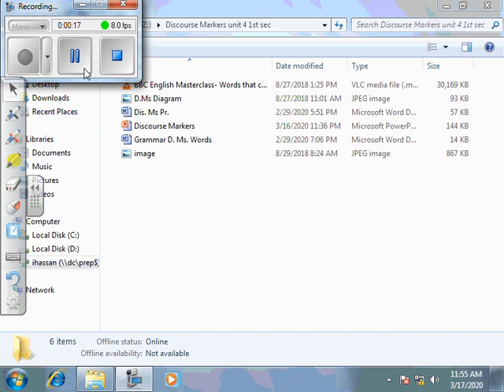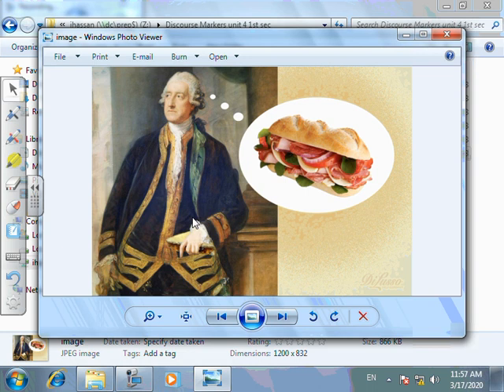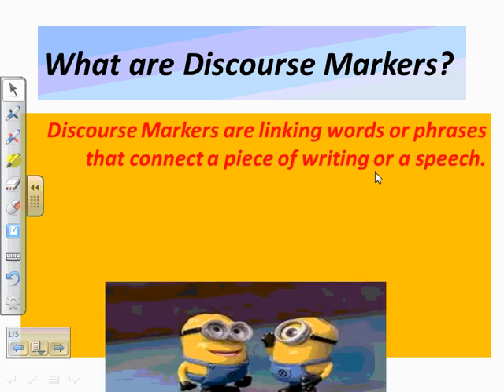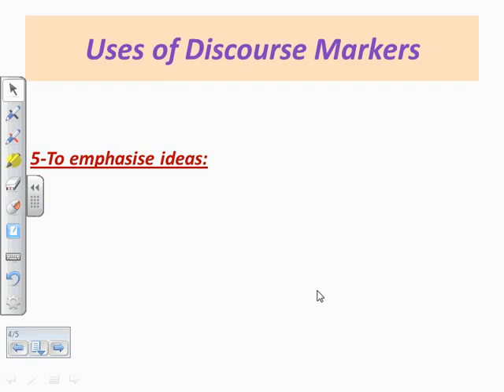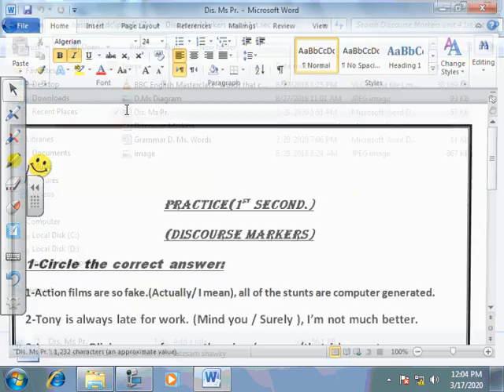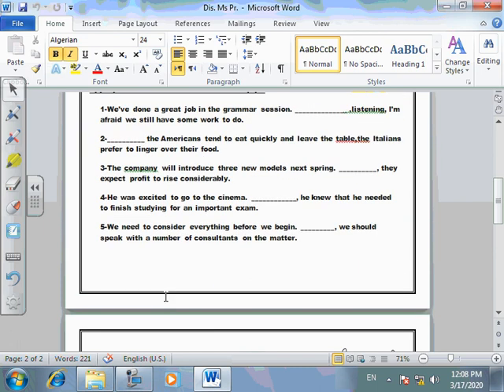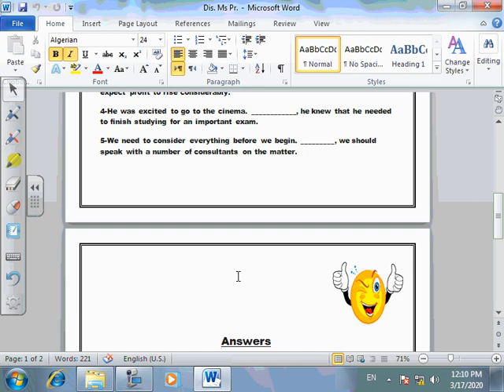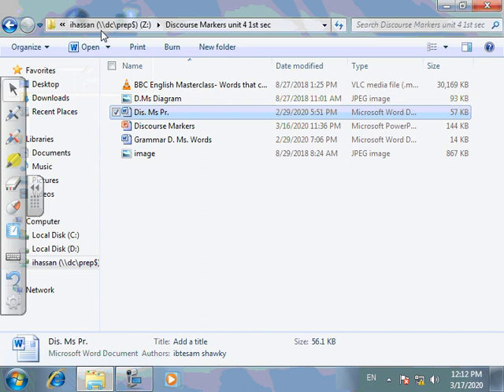r1 English, A L Grammar Discorce markers, unit 4 , lesson 2 week 1